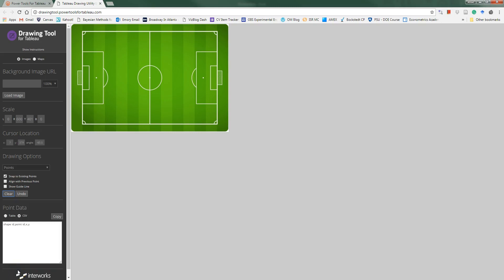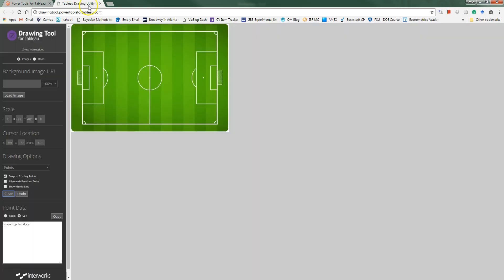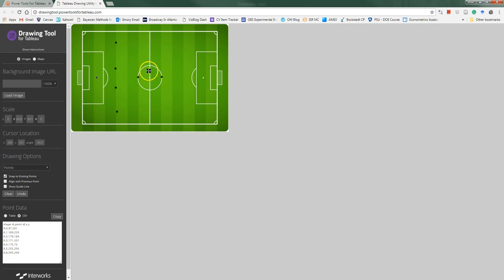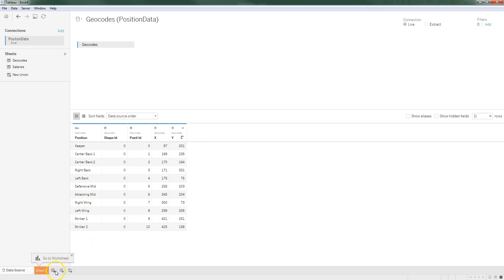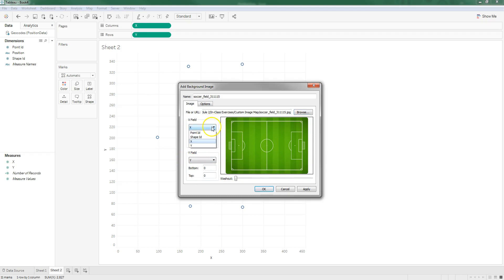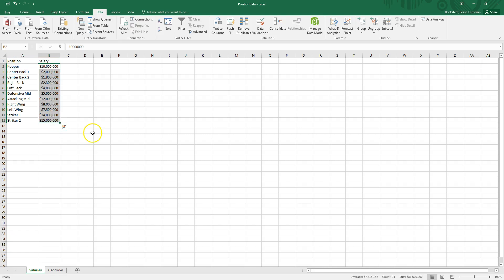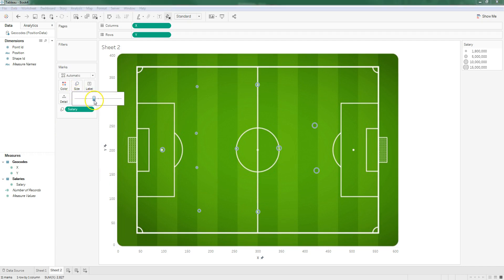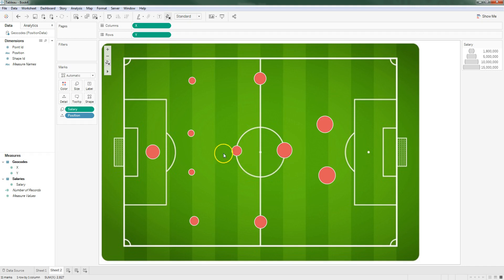Tableau - Custom GeoCoding and Background Map Images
Create your own custom geocode files and mappings using custom background images.

You do need to register to use the Drawing Tool. Alternatively, you could create your geocode data by hand.